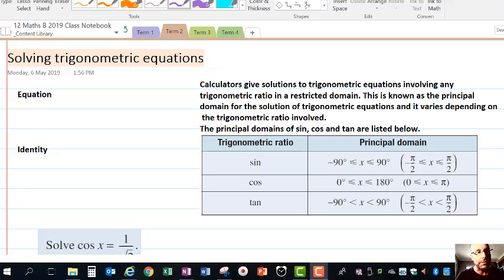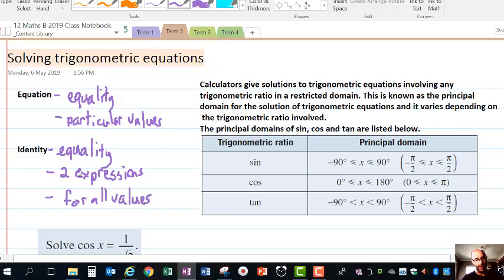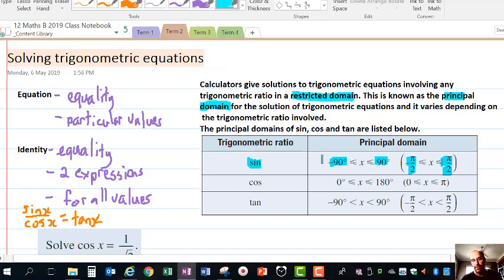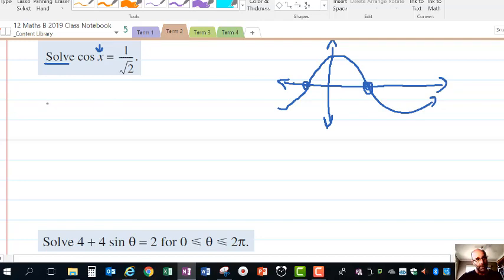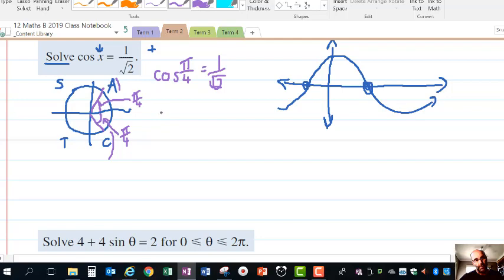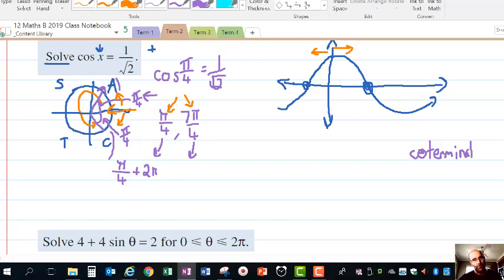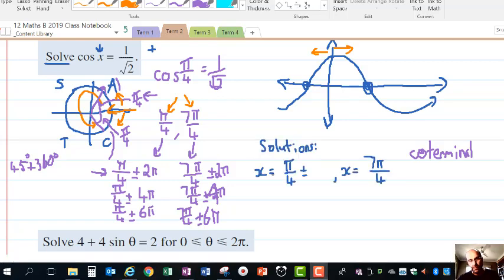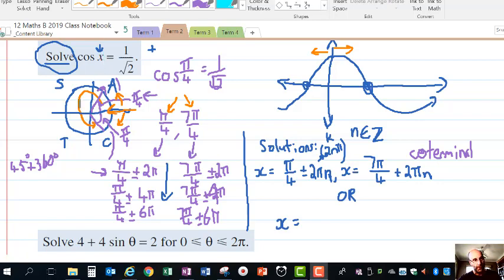Solving Trigonometric Equations 1